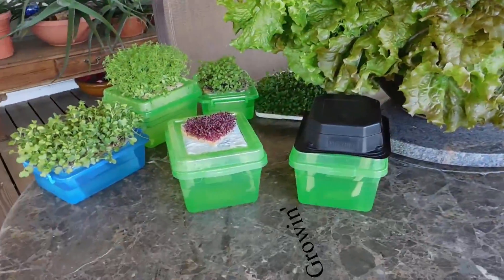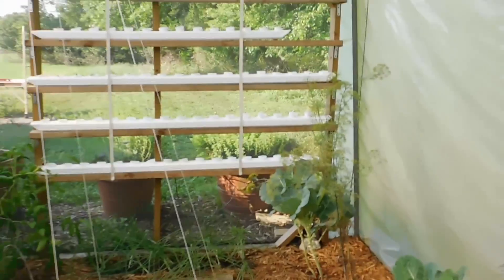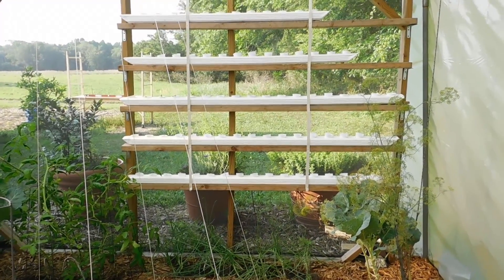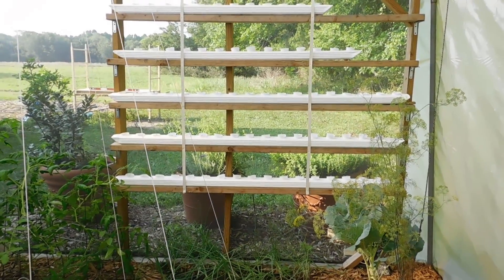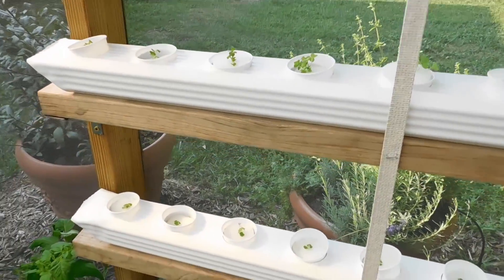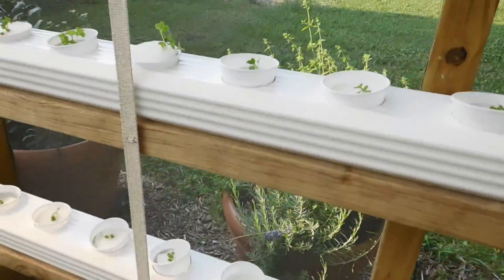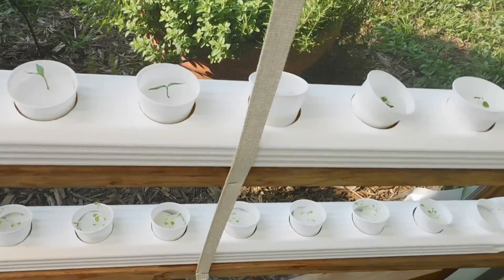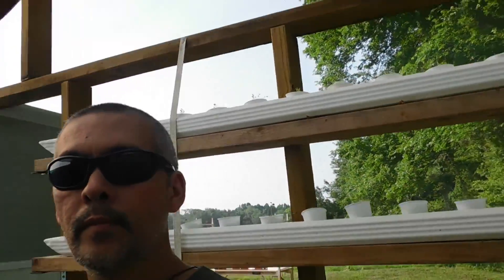Fast Growing Greens!! / Easy DIY hydroponics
We are setting up some more downspouts to get a lot more baby greens going! Easy DIY hydroponics

EBook shows how to do this and many other exciting projects